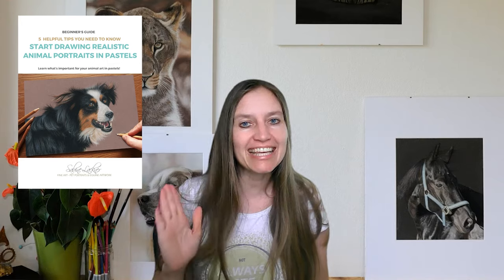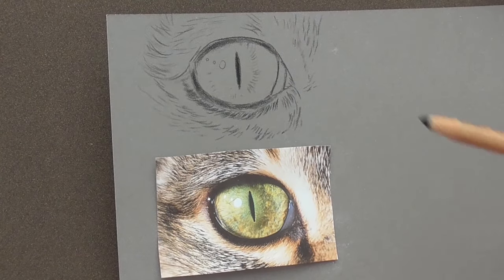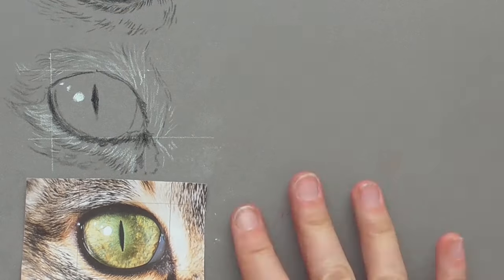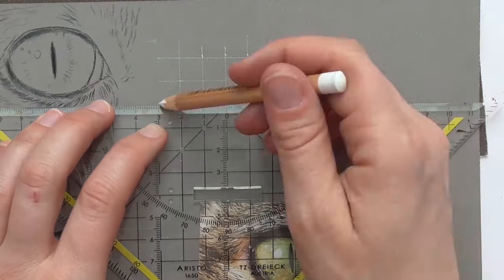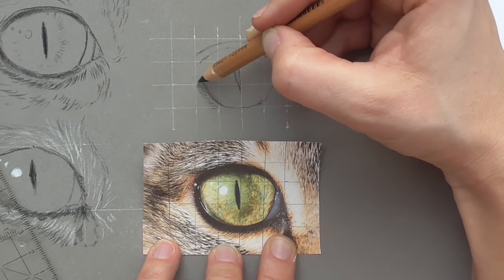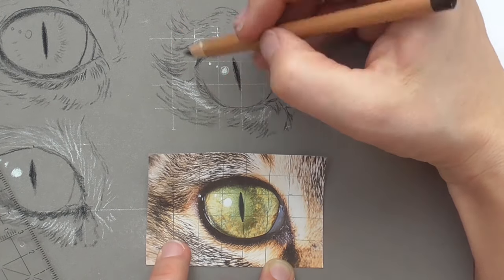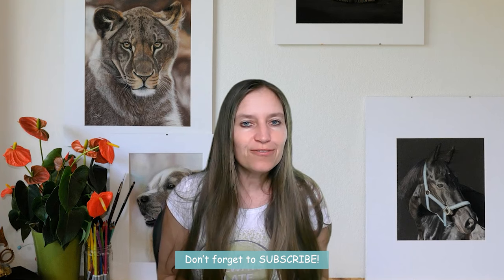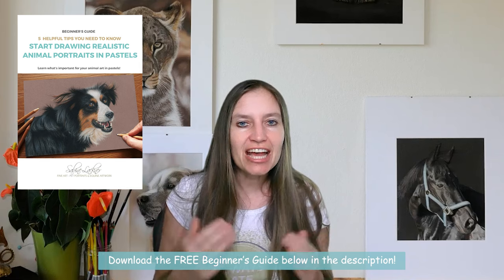7 Methods for Drawing Your Sketch in your Animal Portraits - Sabine Lackner Pastel Artist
Are you struggling with your outlines with your sketches in drawing animal portraits? Today I'll share with you 7 different methods how you can do that. An accurate sketch is so important to make sure your proportions are right! You can choose one that's best for you!

FREEBIES!